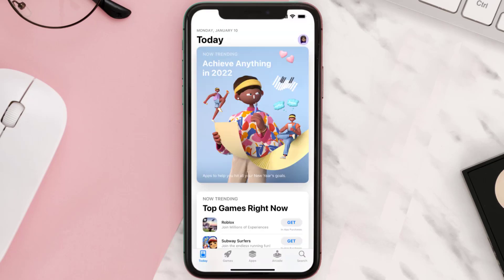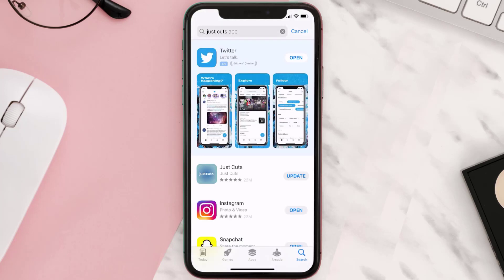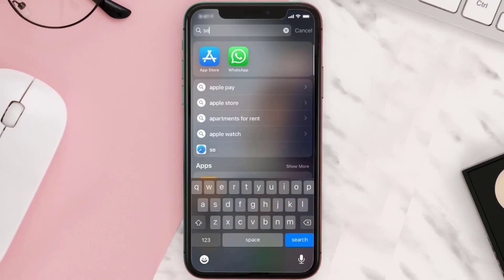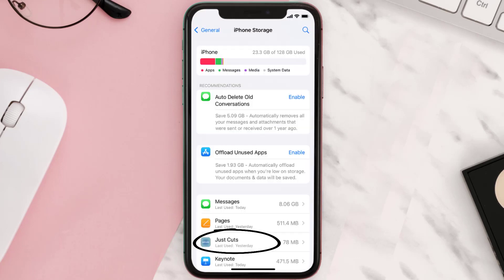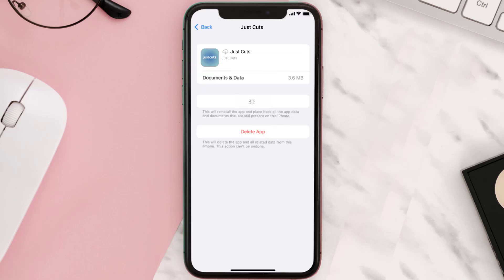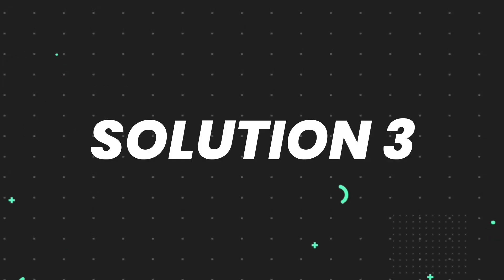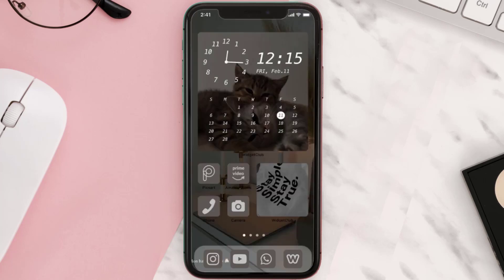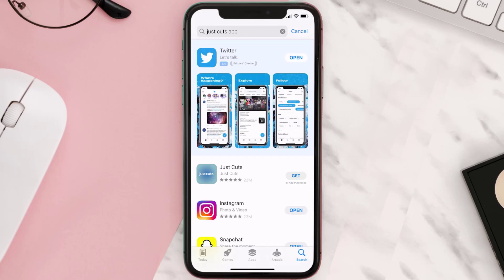Just Cuts App Not Working: How to Fix Just Cuts App Not Working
In this video, I'll show you How to Fix Just Cuts App Not Working. This is the easiest and fastest way to Fix Just Cuts App Not Working. Make sure you watch until the end of this video to find out How to Fix Just Cuts App Not Working on Android and iPhone. These methods work on Android as well as iOS 11, iOS 12, iOS 13, iOS 15 and iOS 16. Hope you enjoy!

Video Parts:
00:00 Intro: How to Fix Just Cuts App Not Working
00:07 1.Solution: Update Just Cuts App
00:27 2.Solution: Clear Just Cuts App cache files
00:57 3.Solution: Delete and Reinstall Just Cuts App
01:19 Outro: Ending